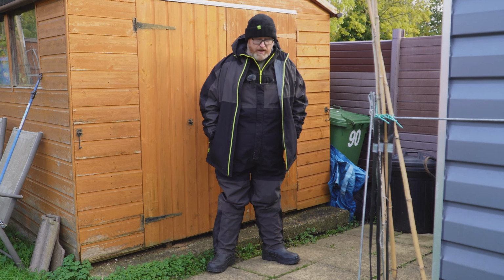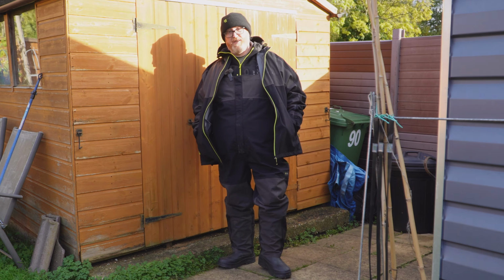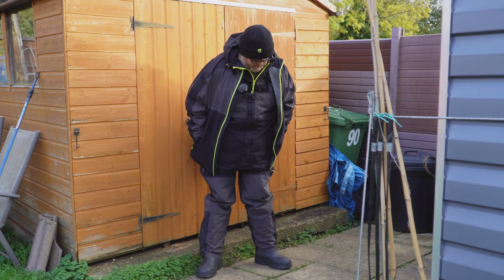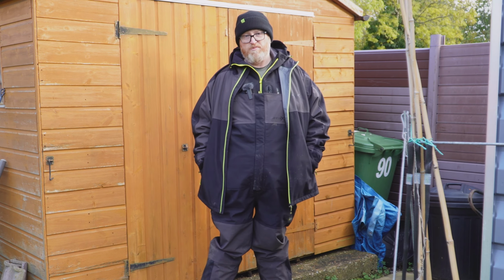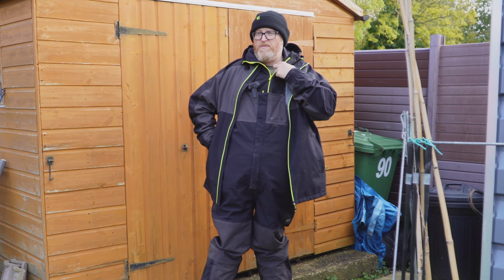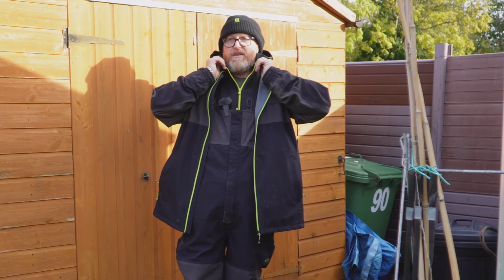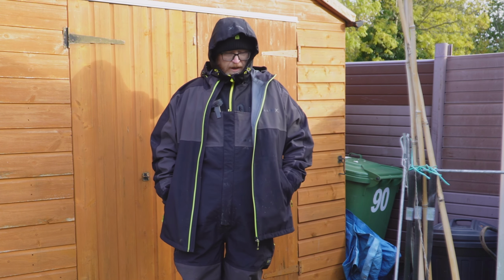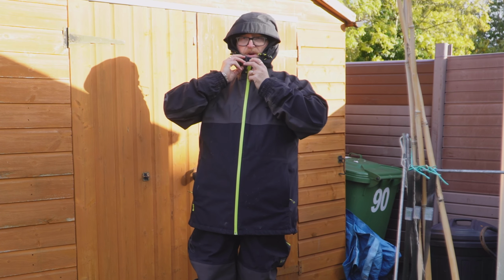My Winter Clothing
Join me this week from my shed. I and taking a closer look at the clothing I wear for the colder months.

Venue Reviews fishingviews.co.uk

Look here for an explanation of some of the fishing terms I use - fishingviews.co.uk/glossary/

00:00 Intro
01:39 Boots
03:05 Under Garments
03:41 Salopettes
04:46 Jacket
05:25 Hoodie
06:20 Beanie